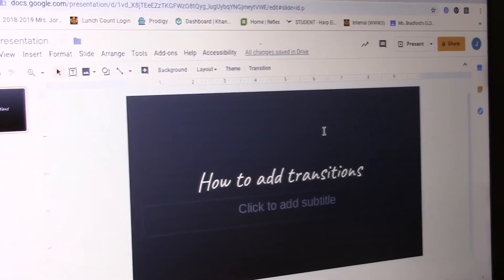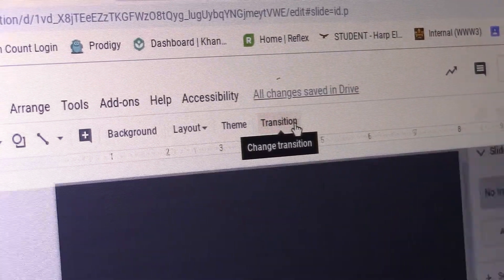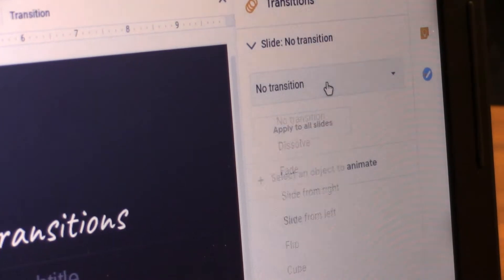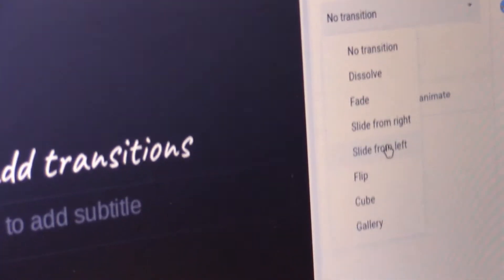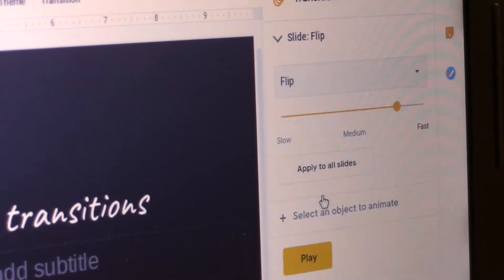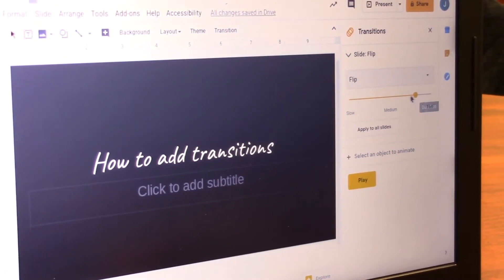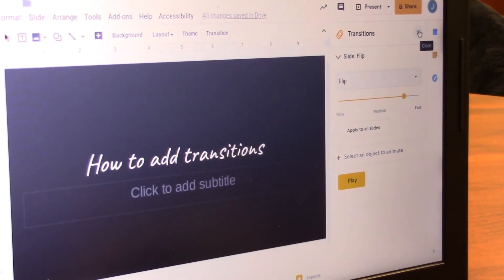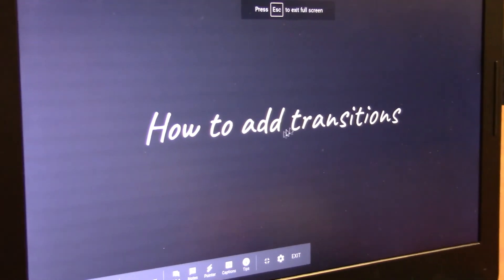How to add transitions on Google Slides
A Harp Hawk Tech Students shows you how to add transitions to your Google Slides.